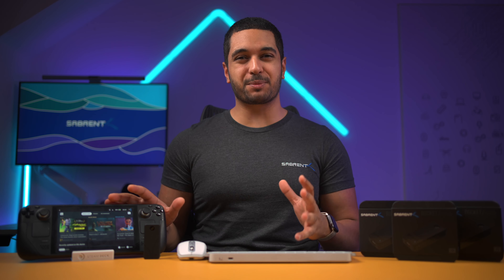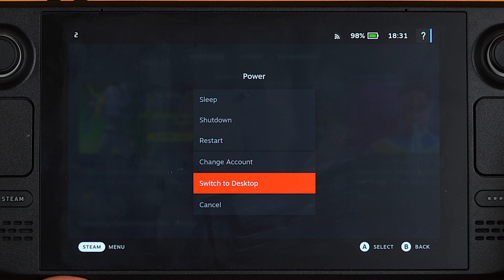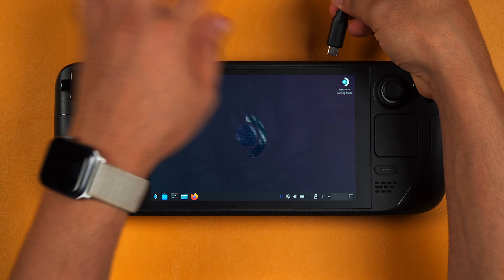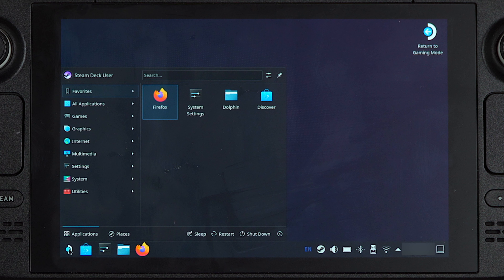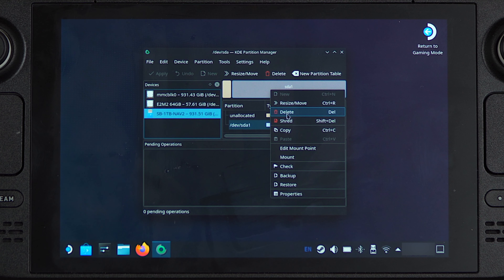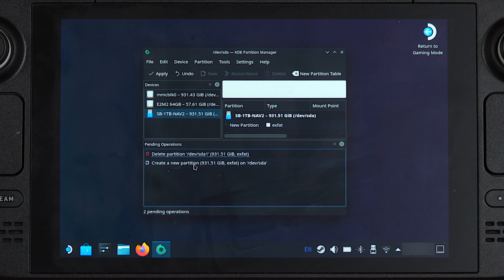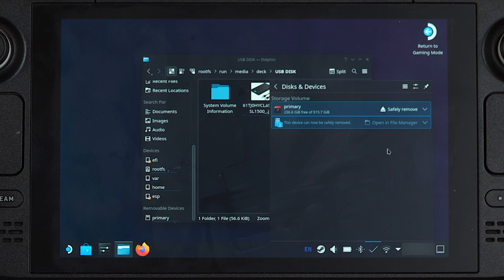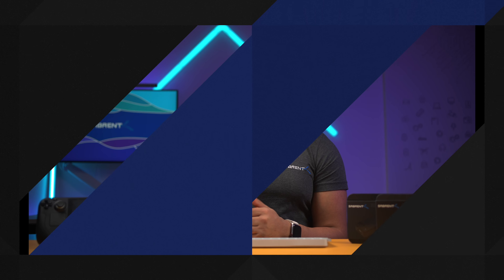Rocket Nano V2 on Steam Deck Desktop Mode Tutorial | Format and Mounting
The Steam Deck is a great gaming device but it's also used as a desktop and with the help of the Rocket Nano V2, you can expand it's storage capabilities! In this video, we go over how to use your Rocket Nano V2 with the Steam Deck in Desktop Mode!